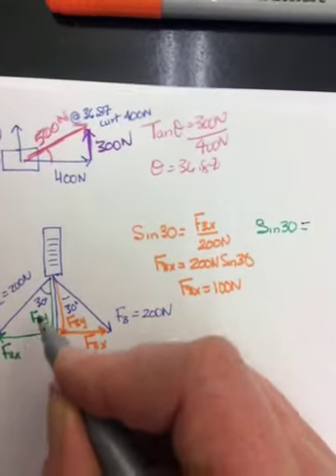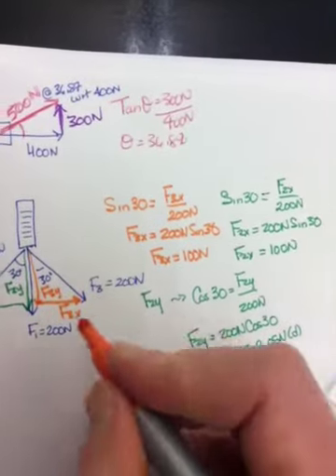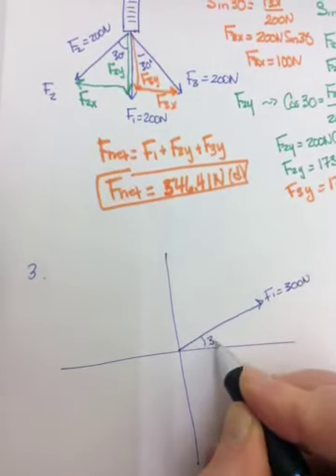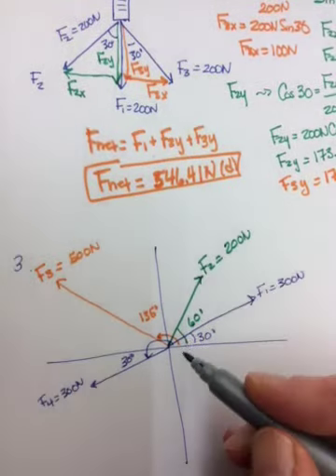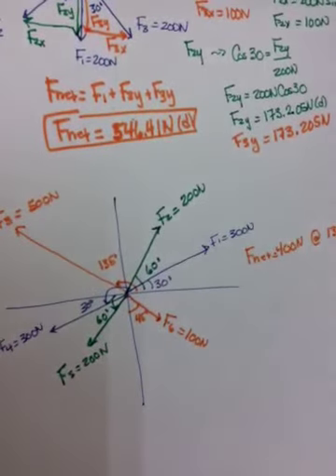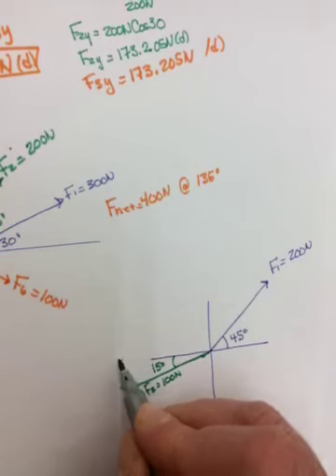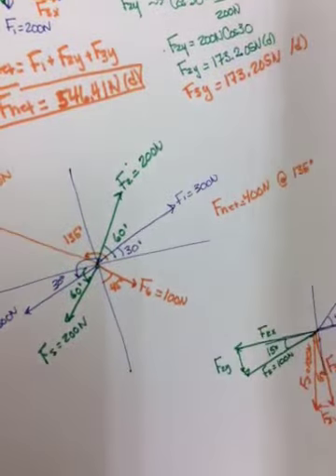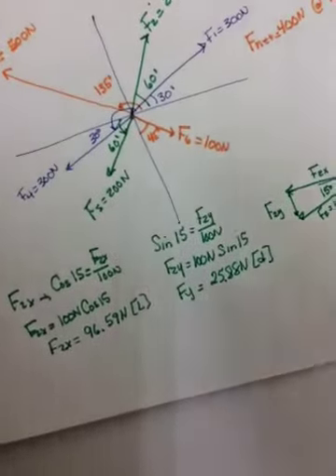Physics 11 Static’s Questions # 2, 3 & part of 4